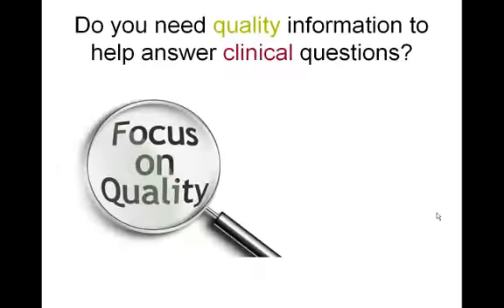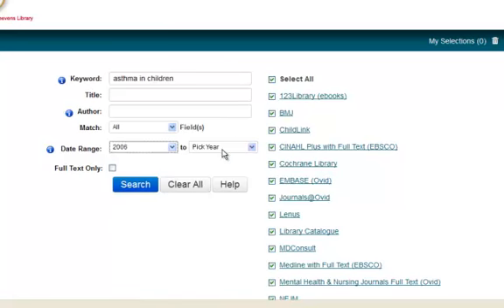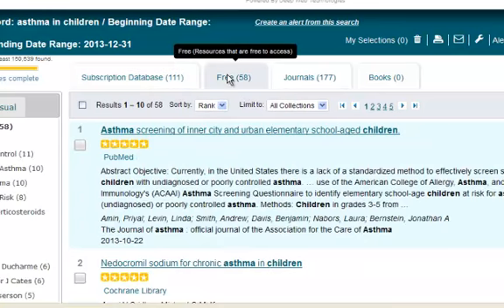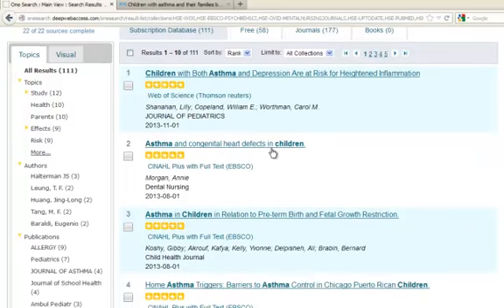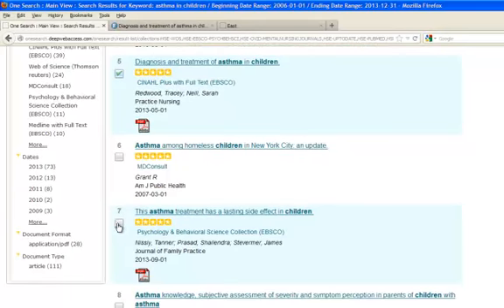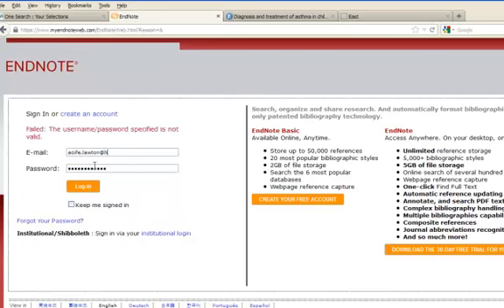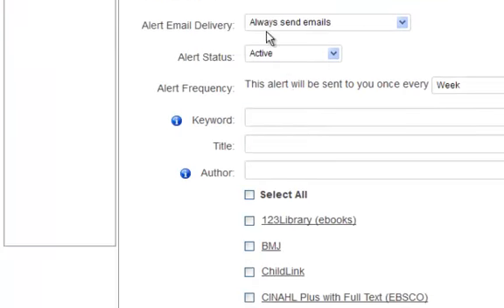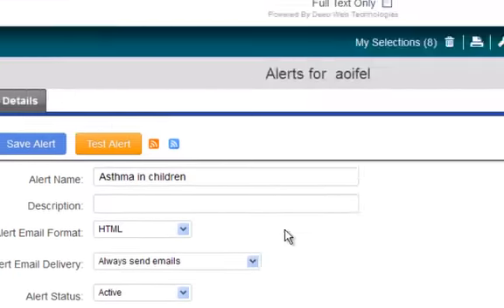One Search: how to find quality healthcare literature fast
This tutorial will give you an overview of an online search tool called 'OneSearch'.  This will enable you to conduct searches quickly and ensure that you are searching evidence based resources in one place.